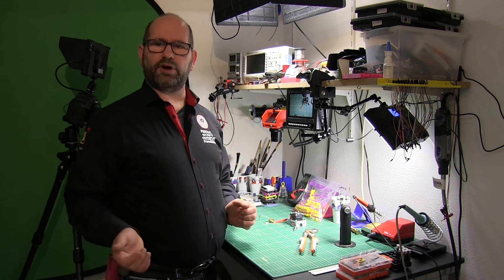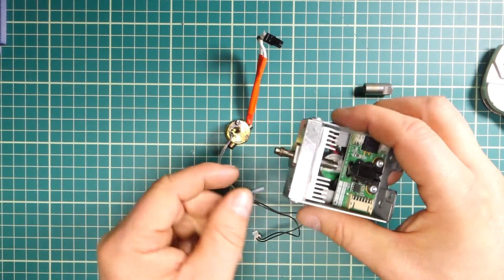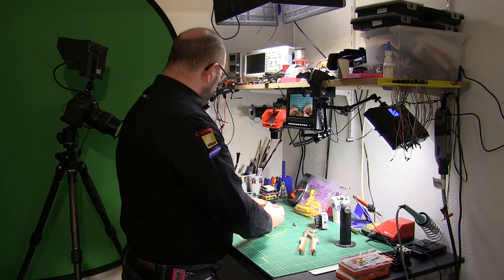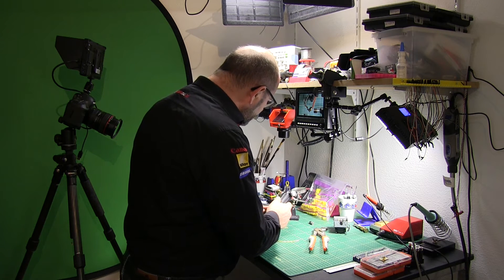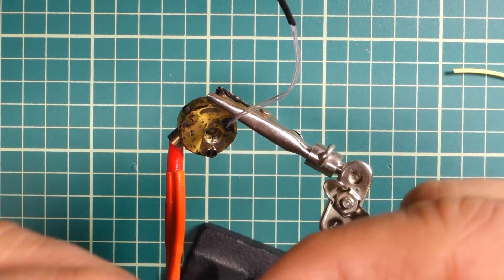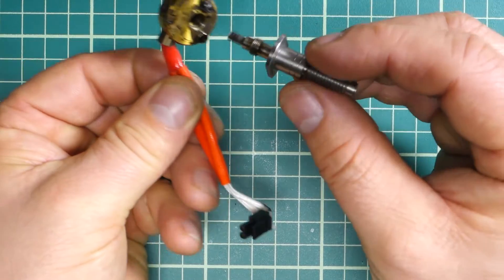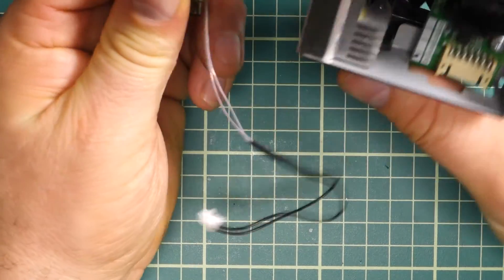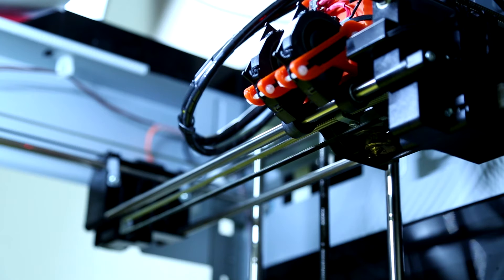▼ Unclogging Nozzle on Da Vinci Pro 1 and 3in1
This video is all about unclogging the nozzle of the Da Vinci Pro nozzle.

The nozzle of the machine can get clogged because of a harder piece of plastic with a wrong melting temperature, or because of dirt that came from the filament or even within the filament.

In this video I show you how to unclog the nozzle if all other methods failed.